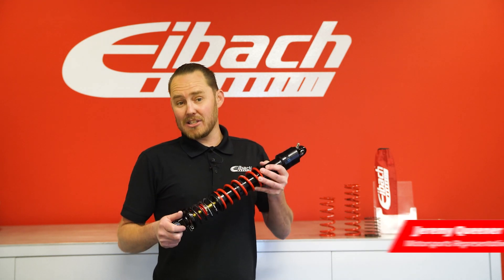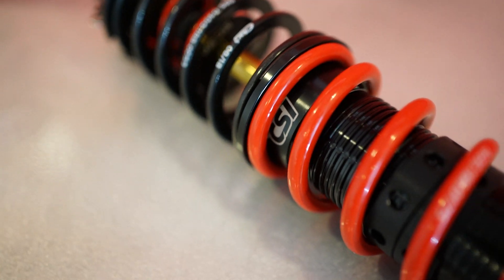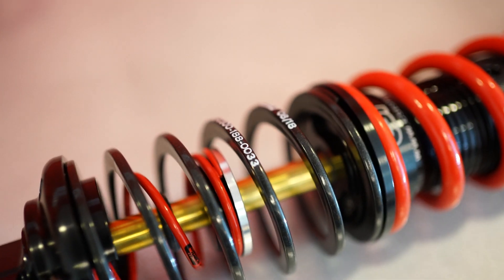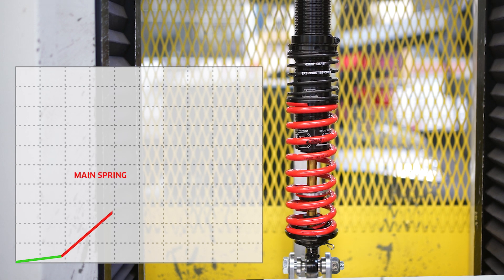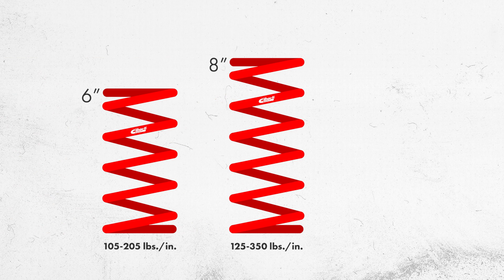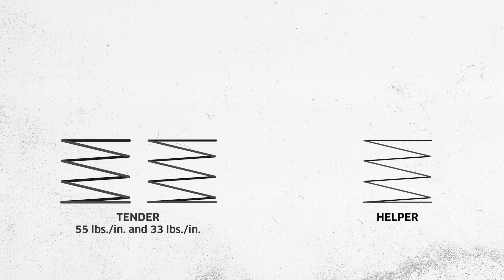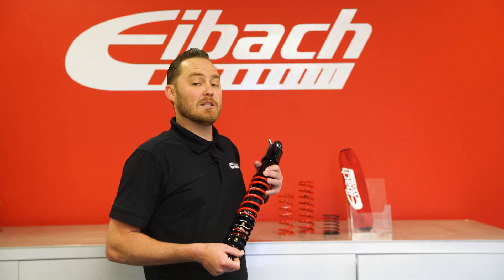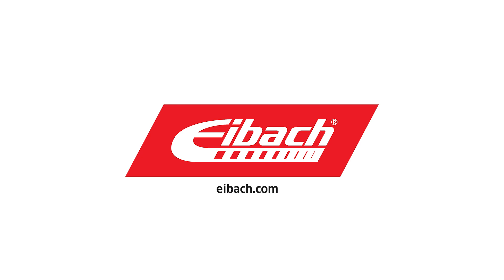Eibach Racing: Triple Rate Spring setup using 1.88" I.D. Eibach Race Springs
In this Eibach Racing feature, Jeremy from our Motorsports team explains how triple rate spring setup works, using our 1.88" ID Eibach Race Springs and Bump Springs!

Learn all about it by watching the complete video and once you've seen it, find the right setup for you and use our Eibach Race Spring look up!

Thanks to our friends at CSI Shocks for providing the shock used in this video!